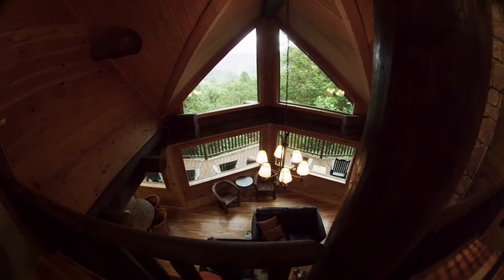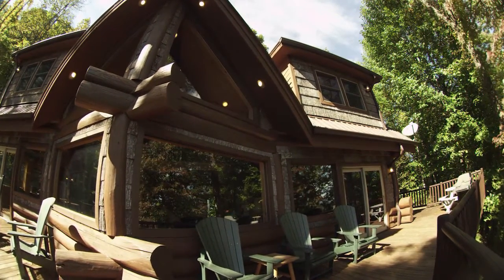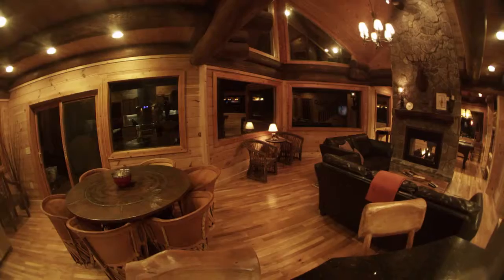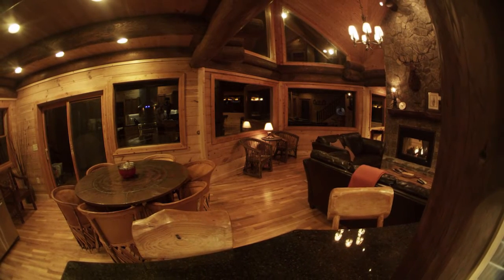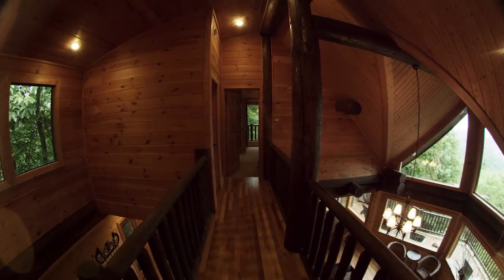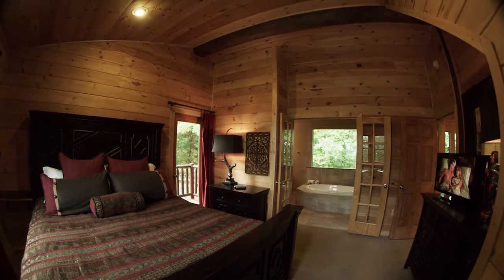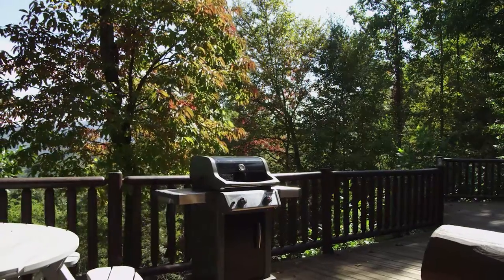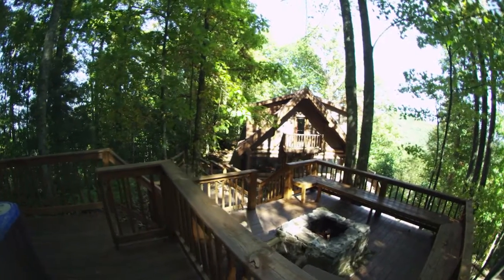Great Smoky Mountain Cabin Rental Virtual Tour | See This Fontana Lake Luxury Cabin In The Smokies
Smoky Mountain Cabin Rental Virtual Tour | Our Fontana Lake Cabin Brings Luxury To Cabins In The Great Smokey Mountains

This Smoky Mountain cabin rental is the perfect place to connect with if you're looking for a room with a wonderful view of the Great Smoky Mountains. You're about to be really overwhelmed by some of the amazing Smokey Mountain views from just about every room in this beautiful cabin with two bedroom two and a half bath.

This is one of our more newly renovated cabins in the Smokies with open and spacious flooring the interior exudes warmth with yellow cedar walls expose Douglas fir lines and towering stone fireplace and hardwood floors make you feel at home in the Great Smokey Mountains. The custom kitchen with granite countertops, stainless appliances, an gourmet gas range in other end with convection oven and you'll find dining a delight around the table for six. This Smoky Mountain Cabin Rental really makes you feel at home with additional seating at the bar, the gas fireplace will warm your toes as you snuggle on the comfy leather sofa and loveseat while watching your favorite movie on the HD TV.

0:20 See the interior of this Smoky Mountain Cabin Rental

1:00 Great Kids Accommodations For Cabins In The Smokies

1:26 Incredible Features Just Outside This Smoky Mountain Cabin Rental

2:10 Tour More Cabins In The Great Smoky Mountains Or Book This Smoky Mountain Cabin Rental

This living area provides a nice backdrop for a rousing game of pool in there and there are plenty of seats for others to relax while games are played setting it apart from typical cabins in the Smokies

And when it's time for lights out in this Smoky Mountain cabin rental, luxurious beds on this floor and half bath and the laundry room on this level as well. The second story invites you to your own private retreat with two king master suites dressed in down comforters with spa style bathrooms featuring custom tile showers large soaking tubs double sinks and Lodging even has heated tile floors. Making this one of the more comfortable Cabins in the Smokies that you’ll find on Fontana Lake.

You can be sure that there are wonderful outdoor amenities as well; a grille for the barbecue connoisseur, dining on the deck, rockers for taking in the stunning smokey mountain ranges, and bubbling hot tub and rock fire pit for optimum viewing have a starlit night in the Smokies. Fontana view  is the perfect place for creating  unforgettable vacation memories.  These Affordable Cabins In The Smokies are also in close vicinity to Nantahala National Forest, Fontana Lake, Tail of the dragon  (A wonderful spot for motorcyclists), and Joyce Kilmer Memorial Forest. Why not try white water rafting Fontana Lake? Hiking in Nantahala National Forest? There is so much to do!

If you’re looking for the best cabins in the Smokies this Smoky Mountain cabin rental is sure to meet your needs.